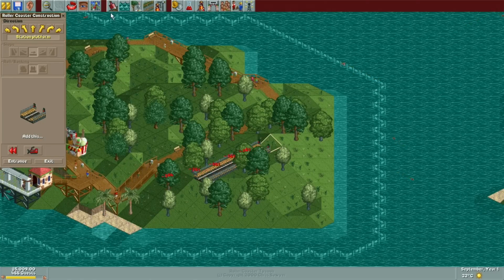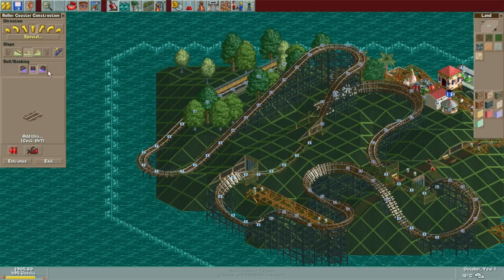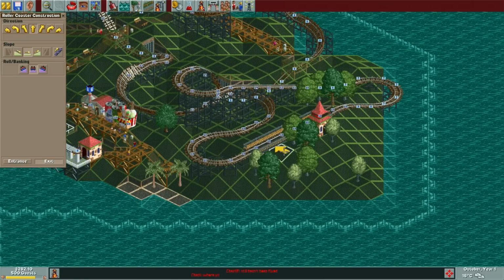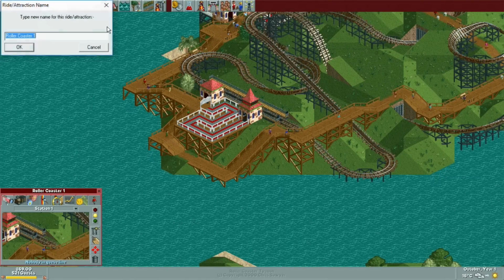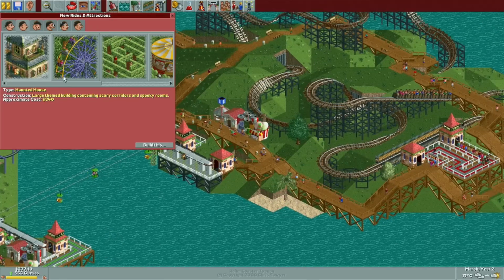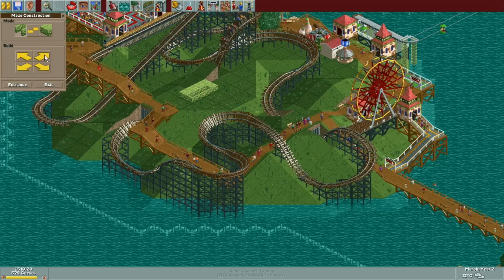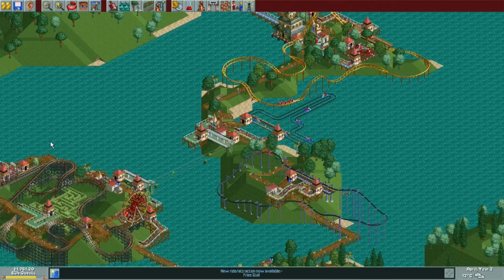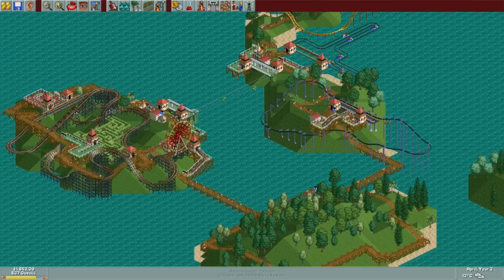RollerCoaster Tycoon - Trinity Islands (Part 3)